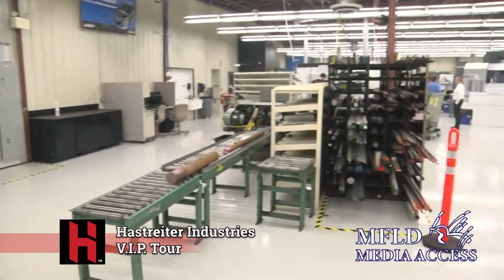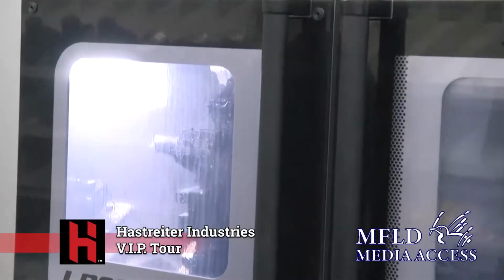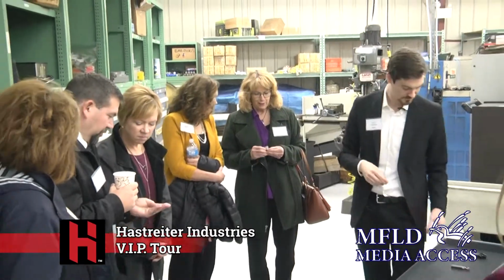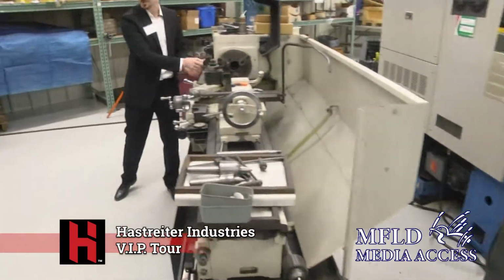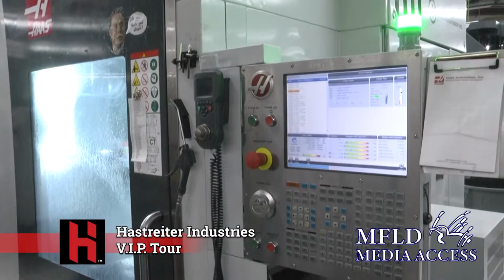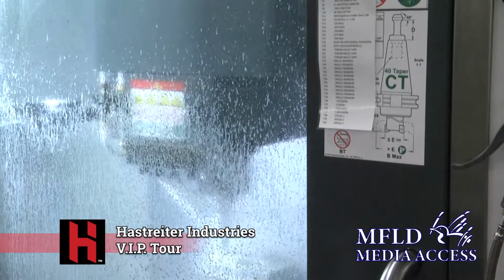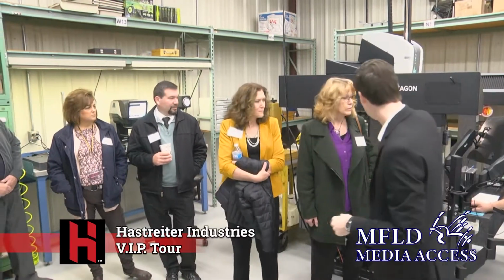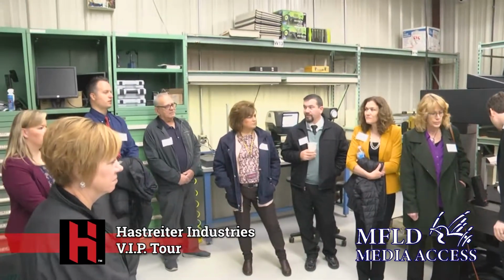Hastreiter Indutries Machine Shop Tour, Ribbon Cutting and Governor's Award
In honor of the new move of machine shop Hastreiter Industries into a 42,000 square foot facility, a ribbon cutting and open house with tours was hosted in Fall of 2019.

The local chamber of commerce stated that it was the most attendance ever at a ribbon cutting in Marshfield, Wisconsin. Hastreiter Industries actively involved in their local community and is proud to be expanding to further serve their customers and community.

Published by Marshfield Media Access and shown on Charter Spectrum channel 989.